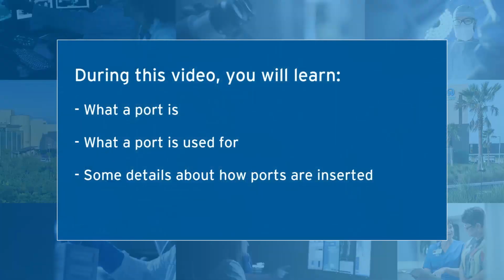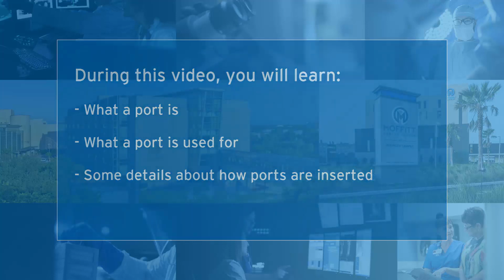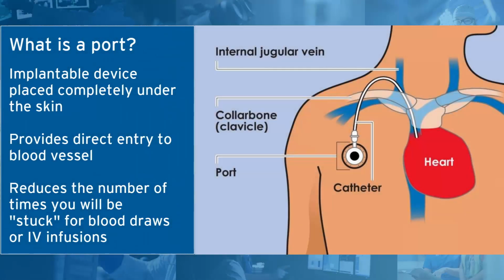Ports: Overview and Placement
In this video, you will learn what a port is, what it is used for, and how it is inserted.